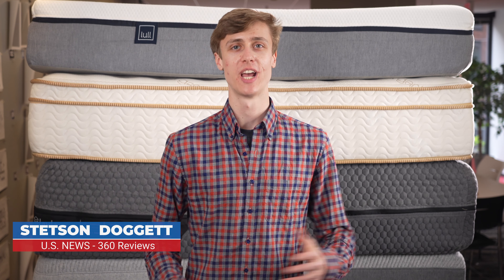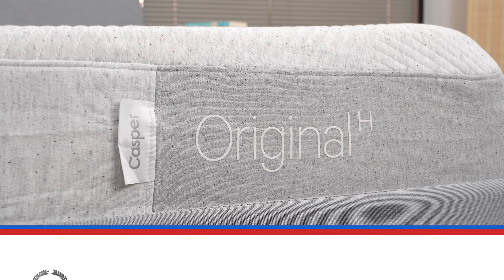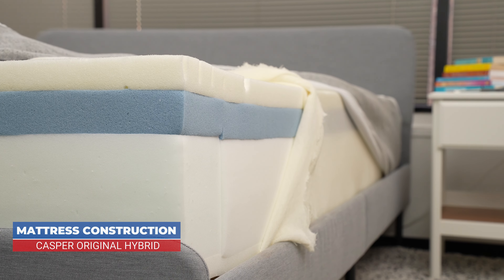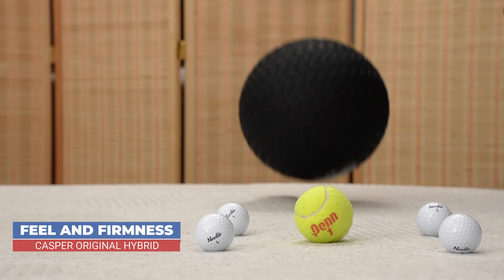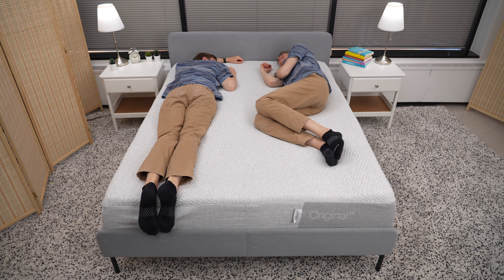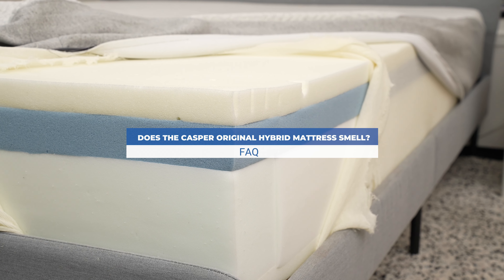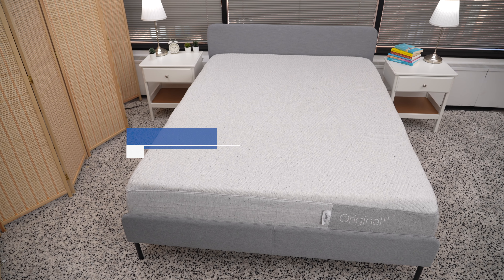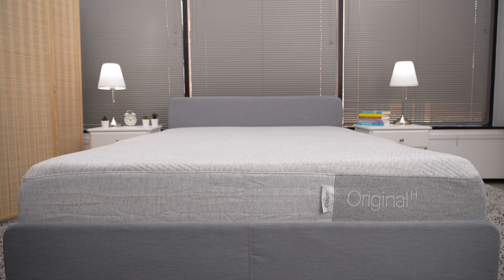Casper Original Hybrid Mattress Review - U.S News & World Report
In this video, we review the Casper Original Hybrid Mattress, including how it places in our unbiased ratings, what it’s made of, who it’s best for, and how you can get one.

➤ TIME STAMPS
00:00 Introduction
00:55 Overview
01:10 Construction
01:55 Feel and Firmness
02:16 Sleeping Positions
02:45 Pricing
03:06 FAQ's

➤ ABOUT U.S. NEWS 360 REVIEWS
We make recommendations based on an assessment of what matters to consumers, experts, and the community of professional reviewers. We convey what’s most important about a mattress based on an unbiased evaluation of products commonly in the consideration set. Our overarching goal is to empower consumers with the information and tools needed to make their own informed decisions. You can find more information about our 360 Reviews model for evaluating mattresses in our Best Mattresses methodology.

U.S. News 360 Reviews takes an unbiased approach to our recommendations.